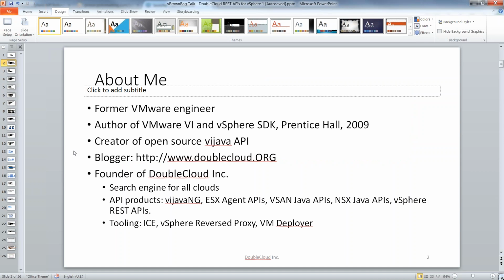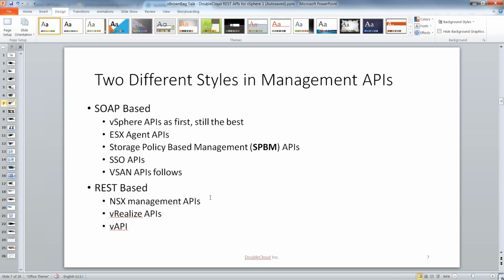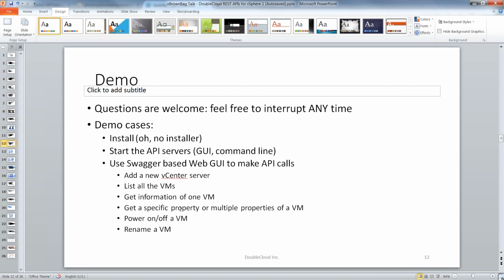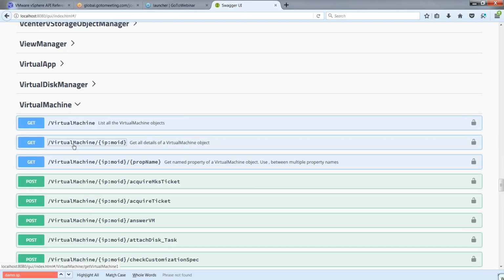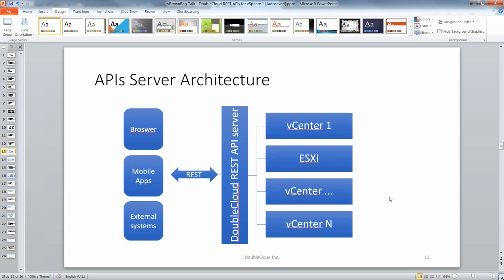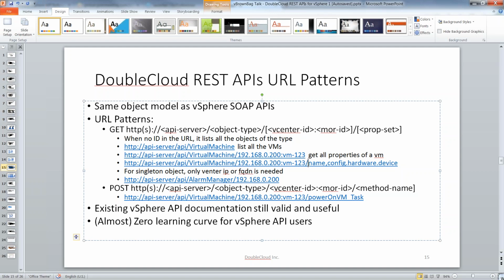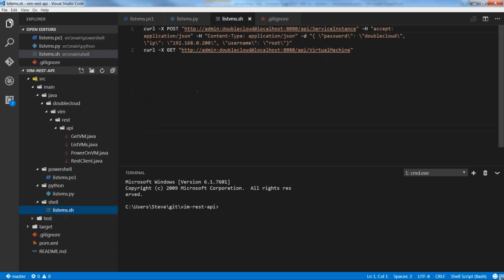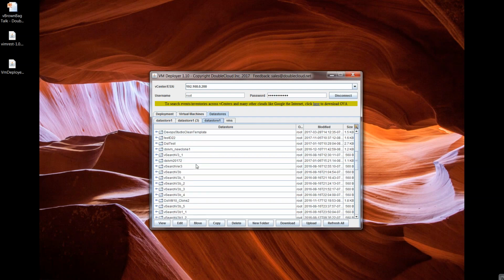DoubleCloud REST APIs for vSphere with Steve Jin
Steve Jin discusses DoubleCloud REST APIs and how they work with VMware vSphere

*About vBrownBag*

*vBrownBag TechTalks*